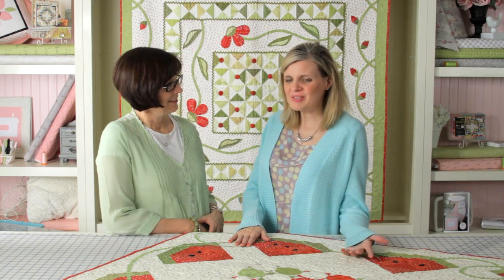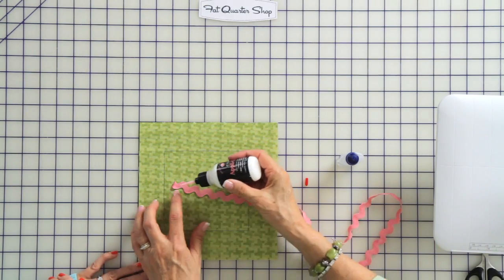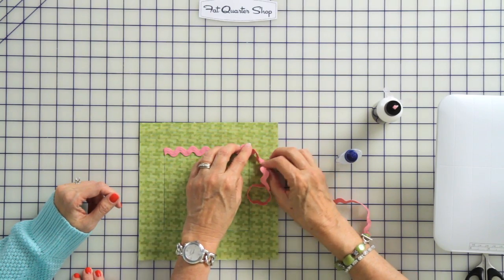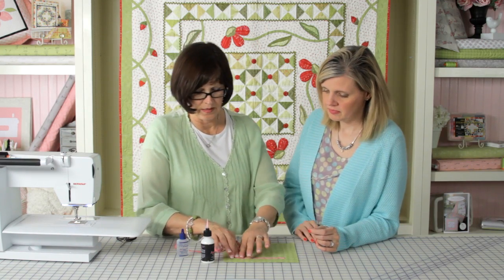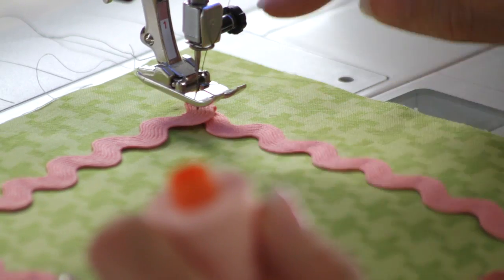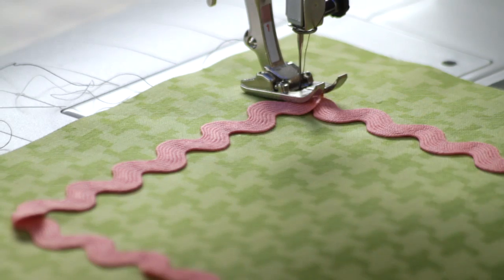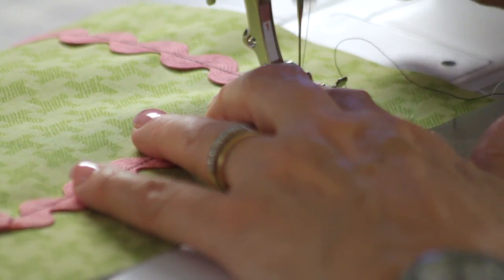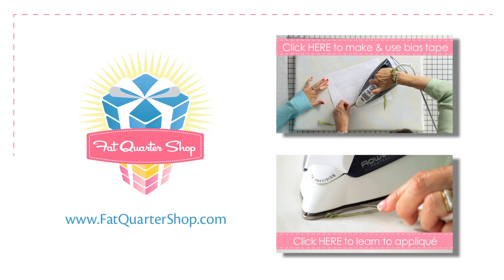How to Sew Ric Rac to a Quilt or Fabric by Jill Finley of Jillily Studio - Fat Quarter Shop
Kimberly Jolly and Jill Finley of Jillily Studio show you how to easily apply ric rac to fabric by using Appli-Glue! This is a super cute and fast was to embellish a quilt, we hope you enjoy this tutorial!

Don't you just love that quilt in the background? It's a pattern from Jill Finley herself called A Walk in the Park found in her book, Stitched Together found